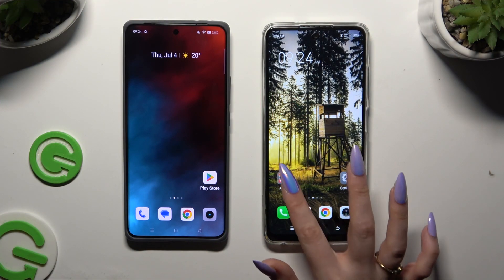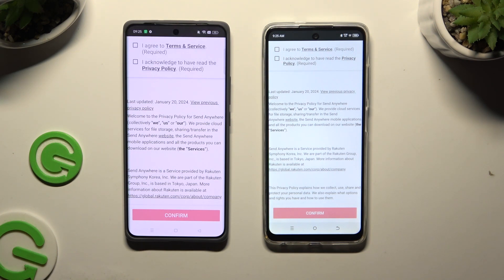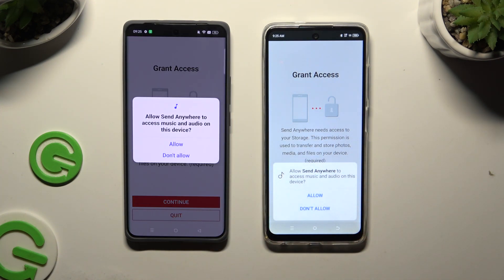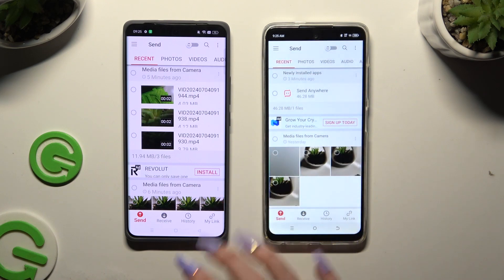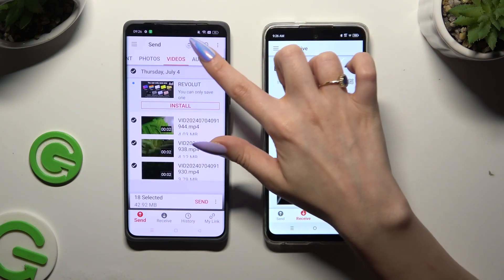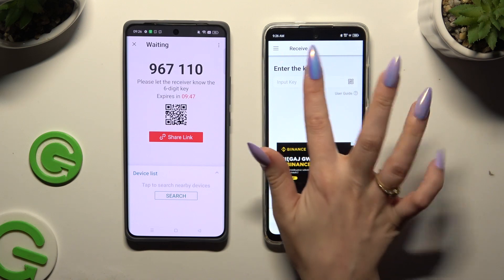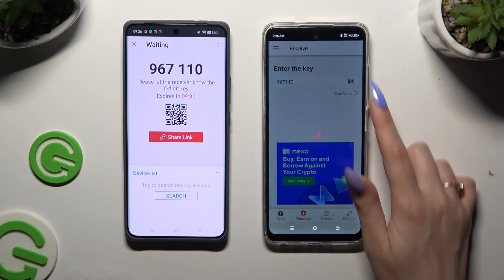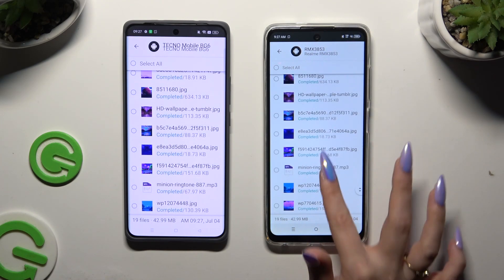How to Transfer Files from Realme to TECNO Spark Go 2024 - Send Anywhere App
Find out more info about TECNO Spark Go 2024:
On our Hardreset.info channel, you can learn how to transfer files from the Realme device to your TECNO Spark Go 2024 smoothly using Send Anywhere! In this video, we’ll show you step-by-step how to quickly and securely move photos, videos, documents, and more between your devices. So follow us and optimize your file-sharing experience and keep your data intact!

How to Transfer files from Realme Device to Tecno Spark Go 2024? How to Move Data to TECNO Spark Go 2024? How to Transfer Data from Realme to TECNO Spark Go 2024? How to Use the Send Anywhere App on TECNO Spark Go 2024? How to Share Phone Files another way?